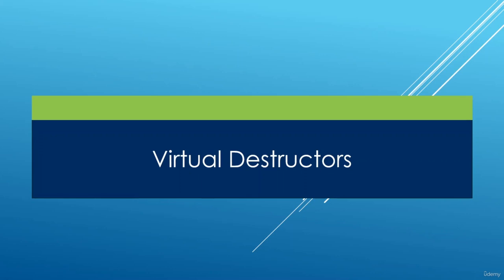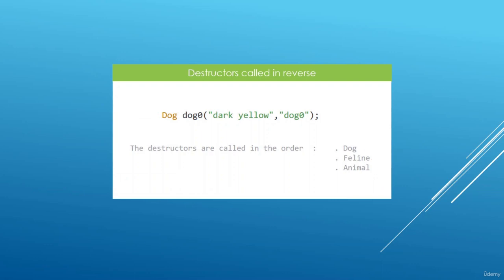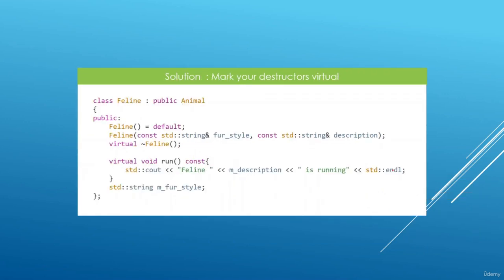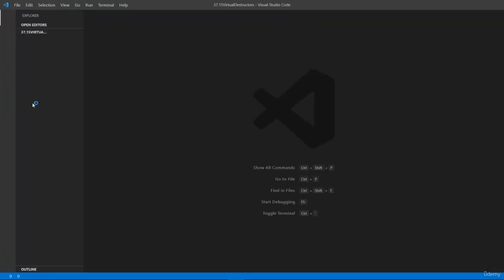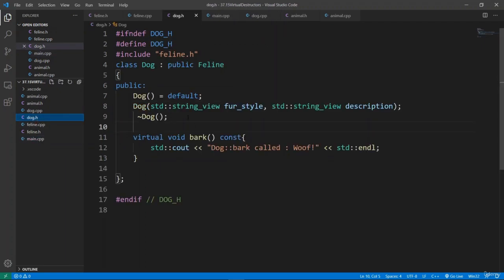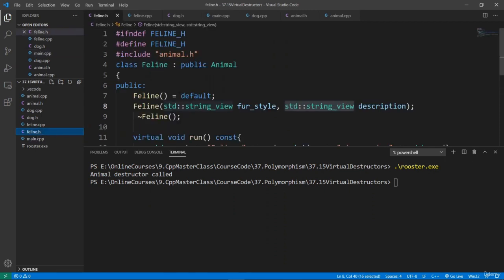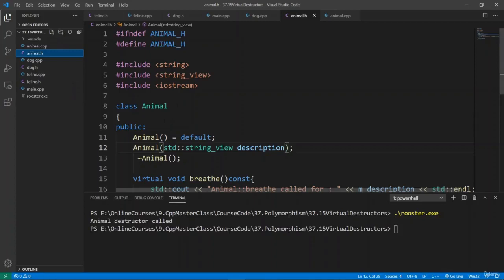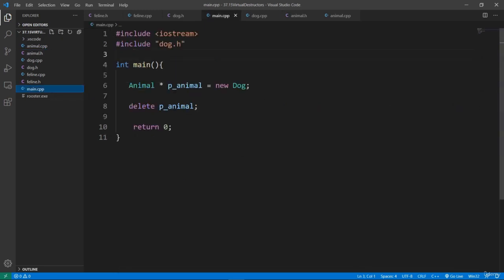022 Virtual Destructors